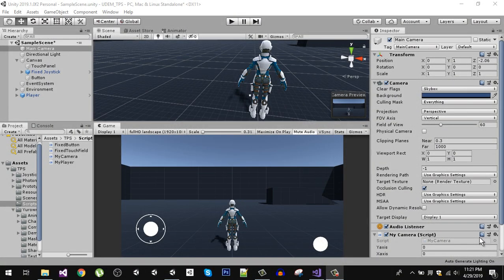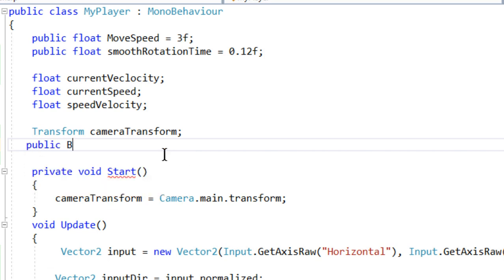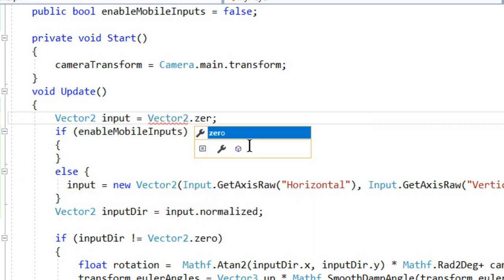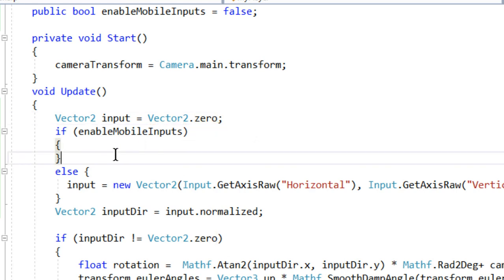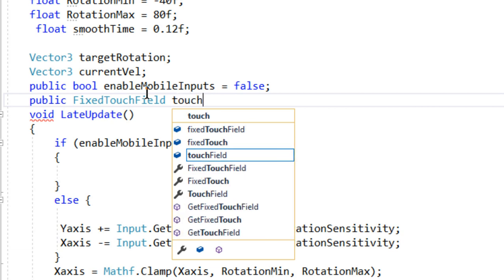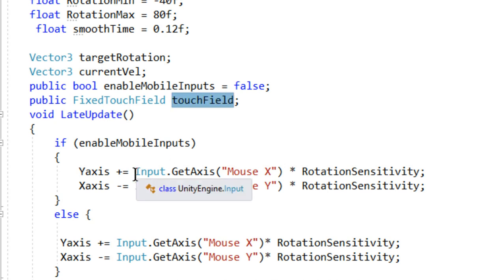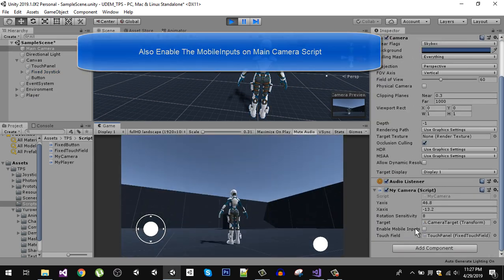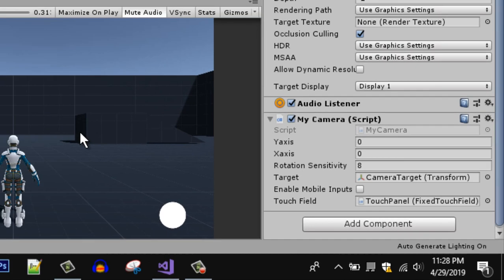Unity3d - Third person Character Controller - Joystick and touch for mobile [11/13]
This is a video tutorial series on create a Third person Character Controller for Mobile devices and PC from scratch.
This series is a part of Udemy Multiplayer Third Person Shooter Course take a look at full course at udemy below.